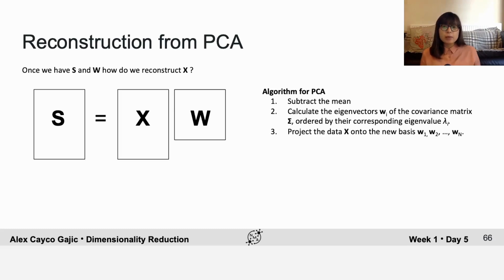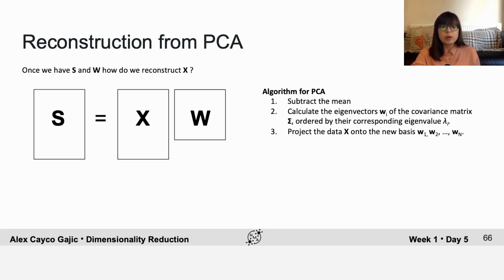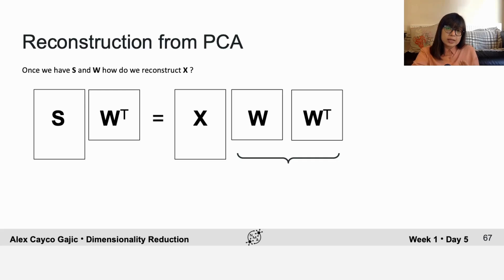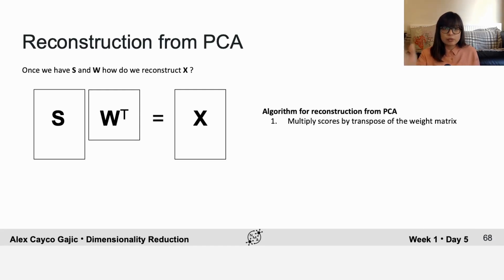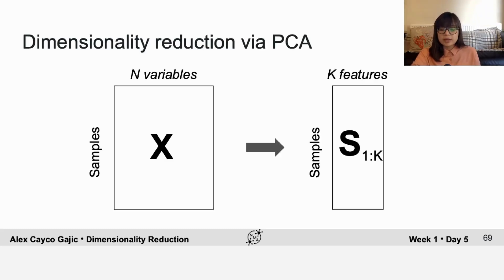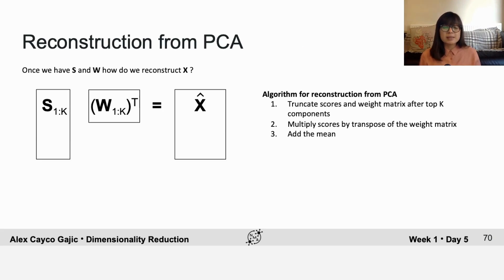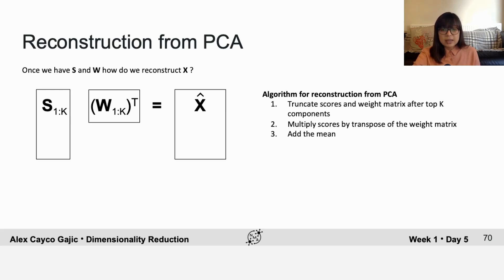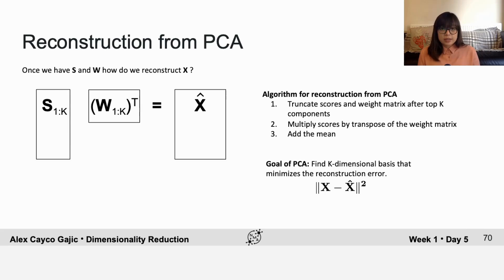Dimensionality Reduction Tutorial 3 Video 2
Description: This video introduces an alternate formulation of PCA as minimizing reconstruction error.

We thank Tara van Viegen for editing this video. Manually edited captions and translations will hopefully be added at a later point. For now, we refer the user to automatically generated captions.